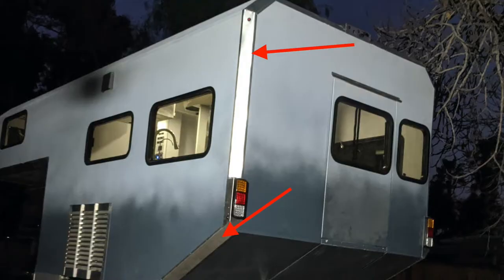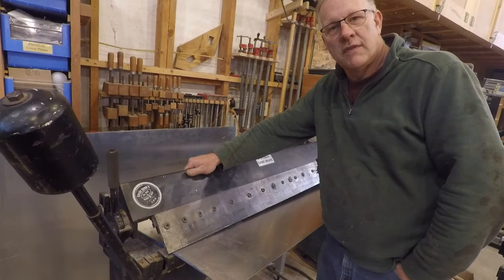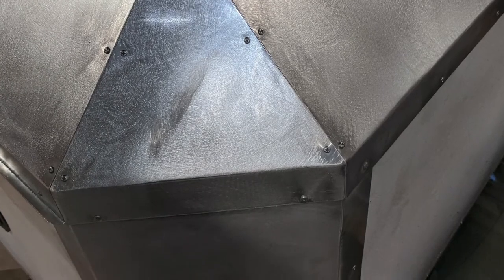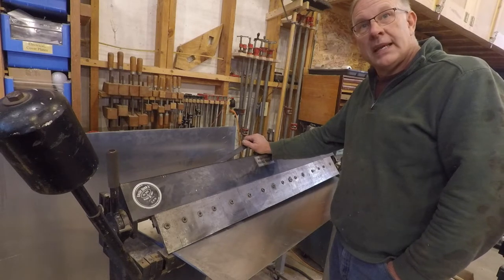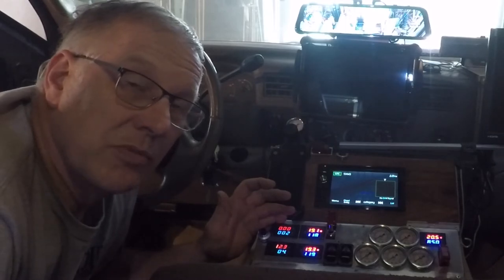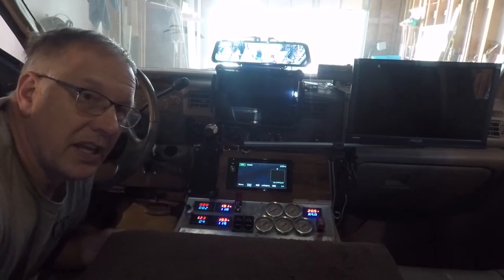DIY RV Lithium Power System | Using Nissan Leaf Battery Packs | ep:16 Our DIY Custom Camper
The new rig gets it's solar plus we show you the DIY full power management system that uses a high capacity battery pack (17.5kw), 950W of Solar and a 2nd alternator for dedicated lithium charging.  This system was designed and proven for 2 years on our Lance 1130, slide-in truck camper and now we've migrated it to the new rig.

Power Management System to support long term off grid living in a camper/RV/van includes:

- Power Generation: Solar Panels & 2nd Truck (F350) Alternator for dedicated on demand charging
- Power Storage: Nissan Leaf Battery Bank
- Power Conversion component list & Power Distribution Setup in the custom camper

This is Episode 16 of our DIY Custom Camper; it is our custom flatbed camper mounted on a 2004 Ford F350 and replacing our 2000 Lance 1130 slide in camper.  We are in Phase 2 continuing to finish projects to get  the new rig ready to roll out for a longer trip.

This Watch the custom camper evolve further as we start using it and add features.

If you're a diy-aholic or working on your own build/renovation RV/camper/van project or just enjoy personal travel stories, camping, boondocking, make sure you LIKE this Video, AND SUBSCRIBE to the Channel and/or follow our blog

Fitting a Nissan Leaf Battery in a slide-in Truck Camper